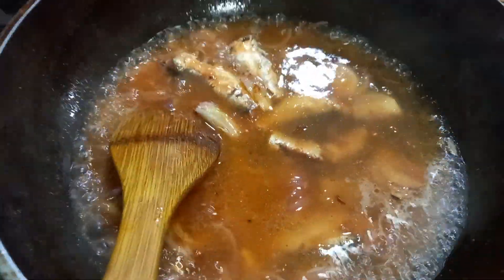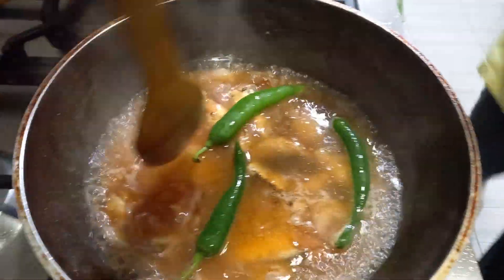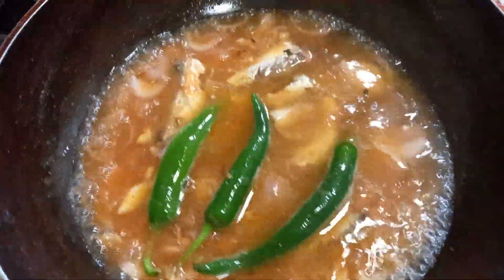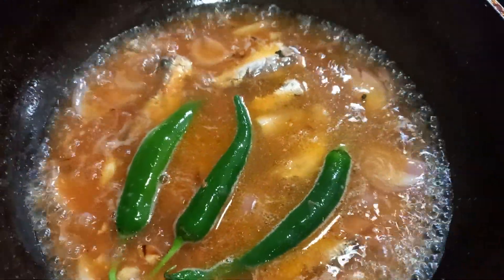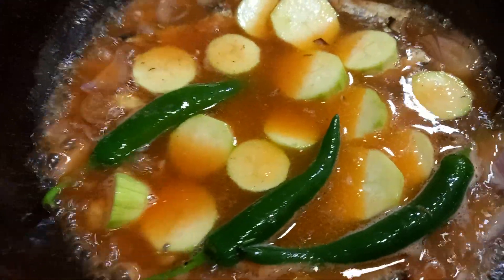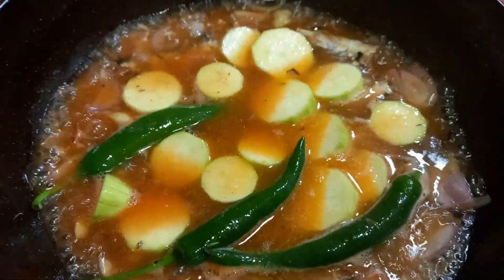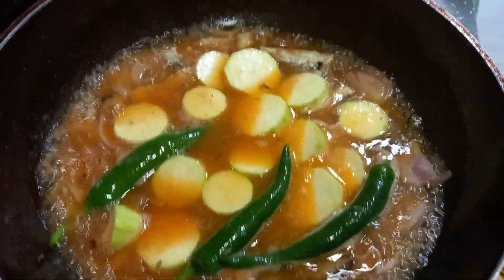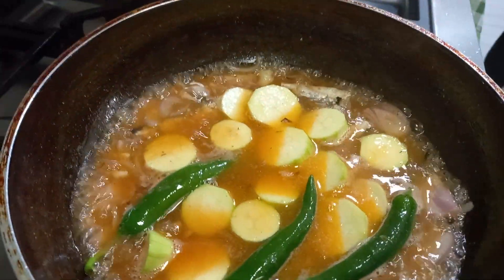ginisang sardninas na may upo ang sarap talaga#viralvideo@arcsmix vlog